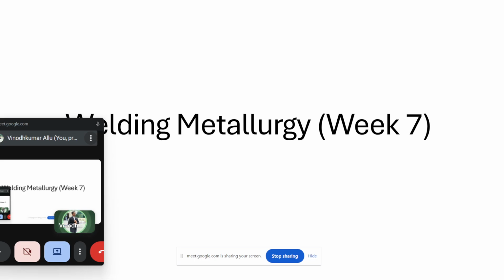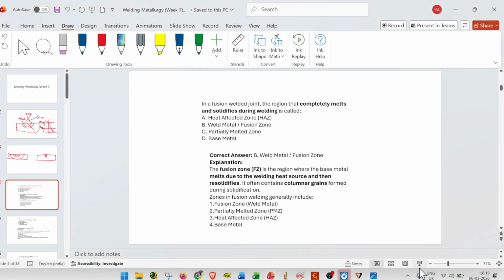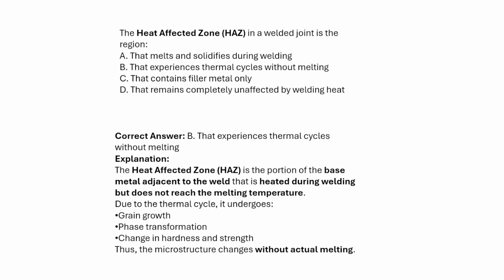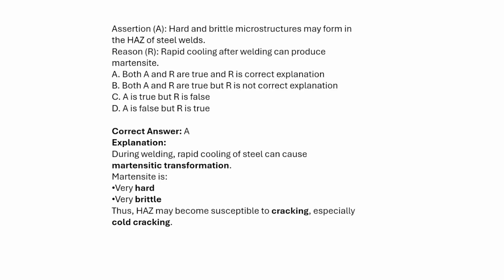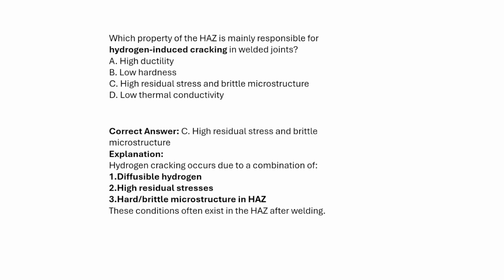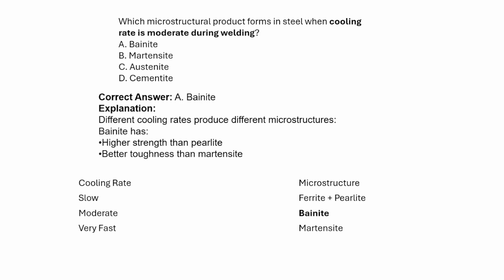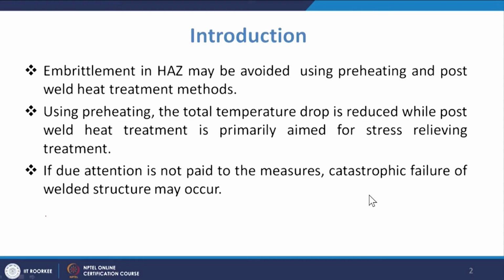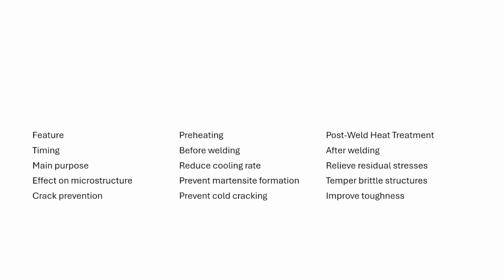Welding Metallurgy (Week 7)